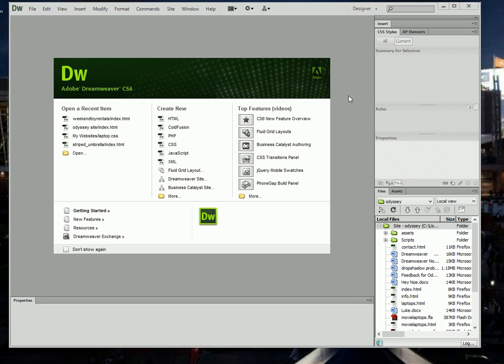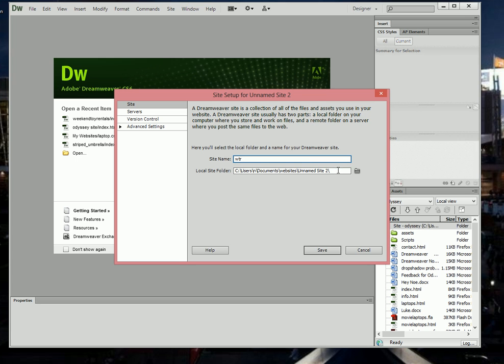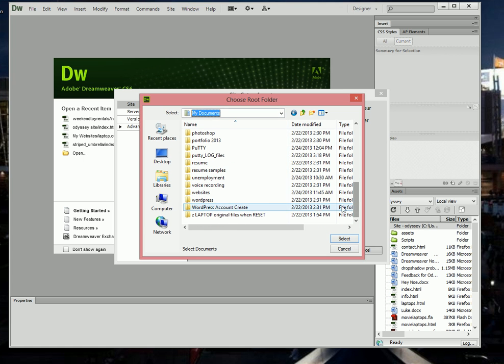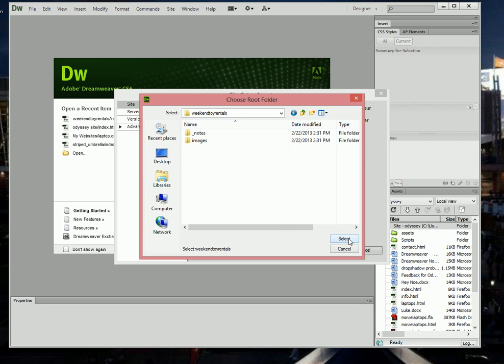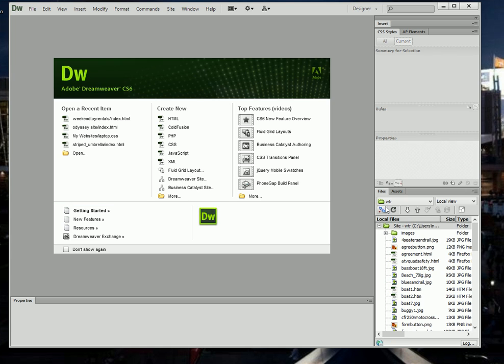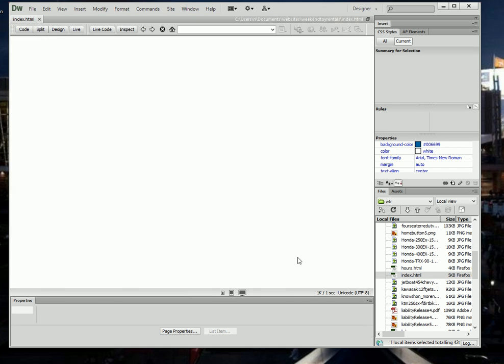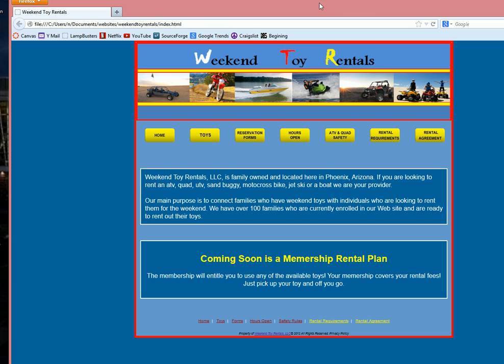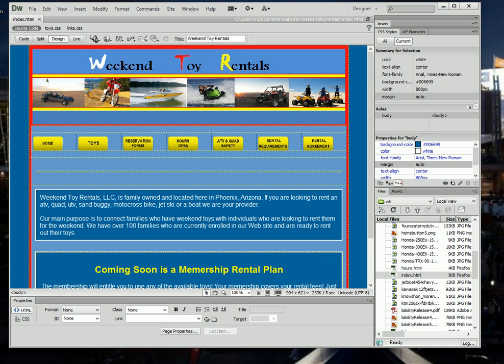Import a complete website into dreamweaver CS6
Importing a complete website into Dreamweaver CS6.